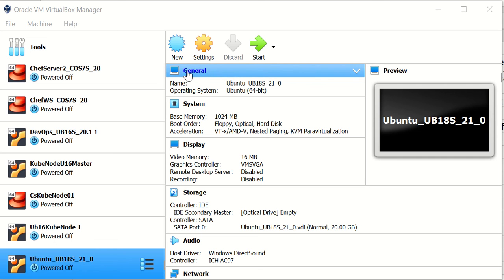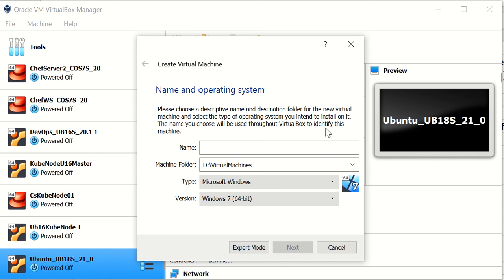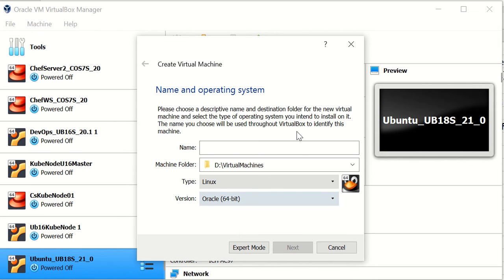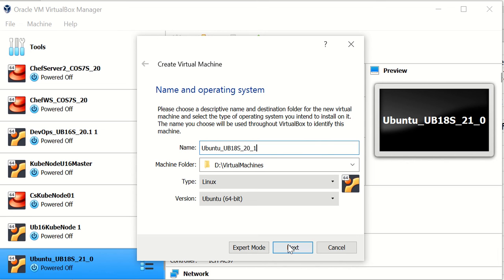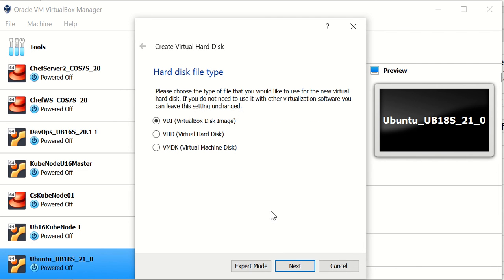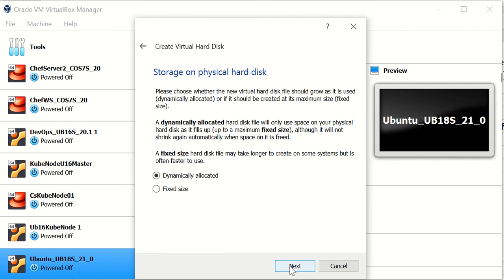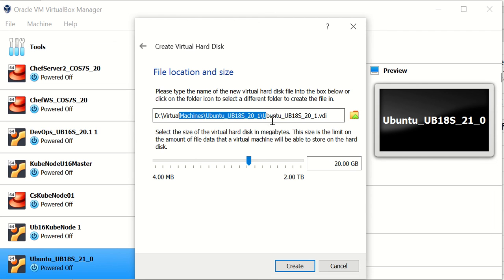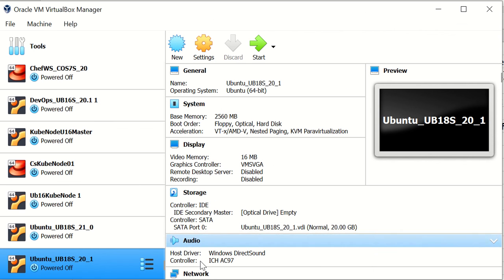Infra-Lab – 01 | How to Create New Virtual Machine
This video demonstrates how to create new virtual machine in Oracle Virtual Box Version 6.0.  Later the machine may be used to install any specific operating system